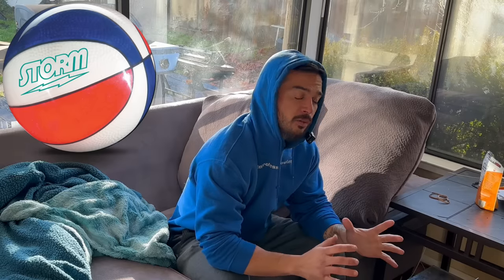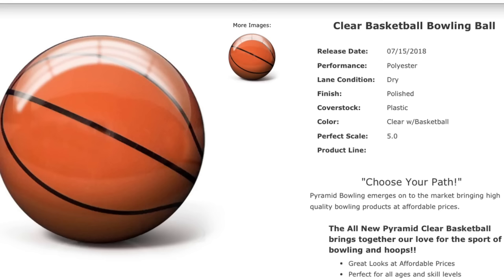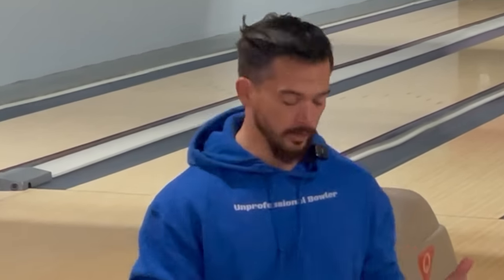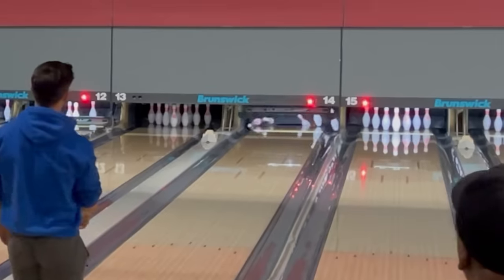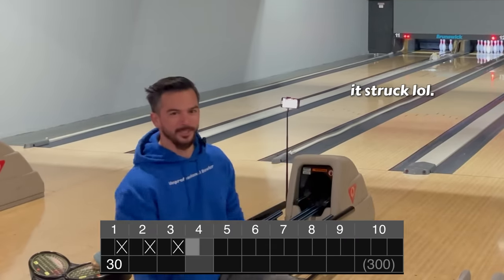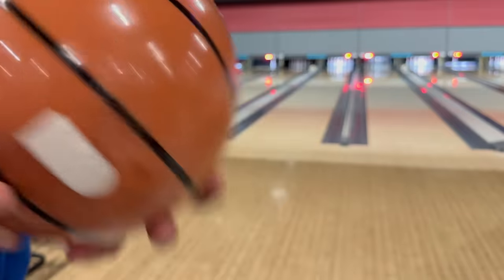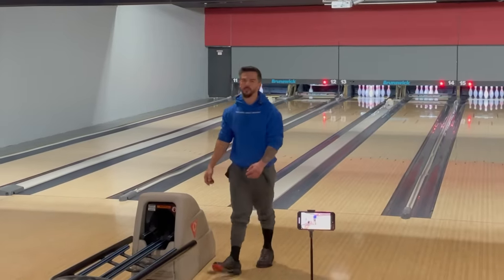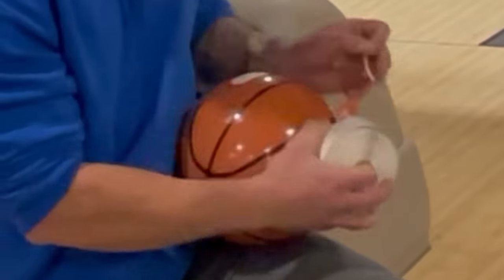220 Average Bowler bowls with undrilled BASKETBALL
Bowling with the BASKETBALL

Become A 220 Average YouTube member!

@220avg (bowling)
@_mikegonzales (personal)